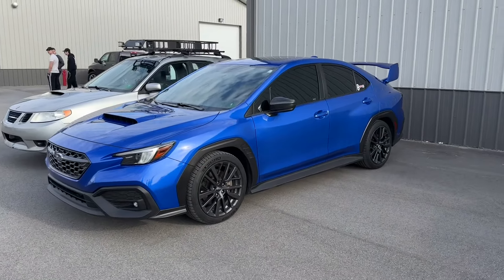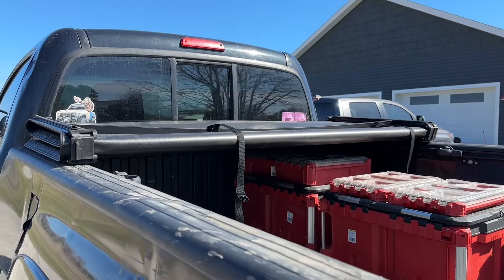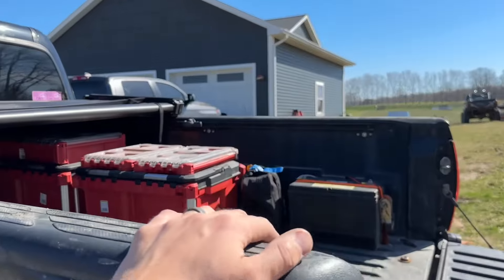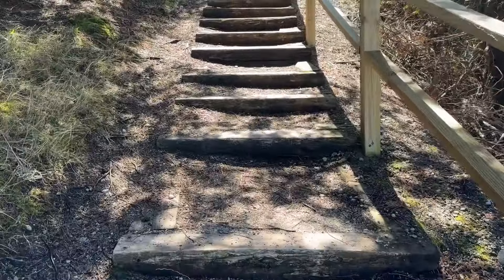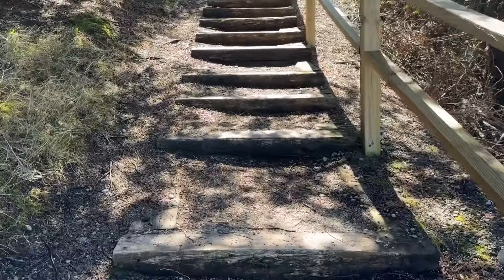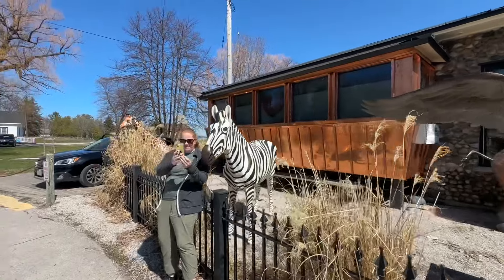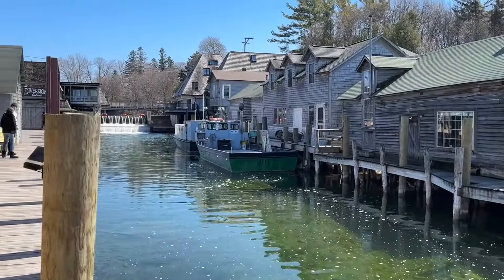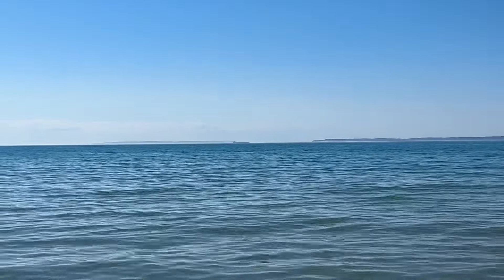Hauling rocks with the 1TNTACO, enjoying the weekend!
The Tacoma is proving to be an awesome little multi purpose rig. Camping, rock crawling, mudding, napping, and hauling junk. It was a beautiful northern Michigan weekend to utilize its talents.

Partners!